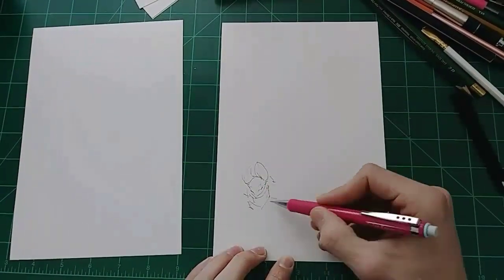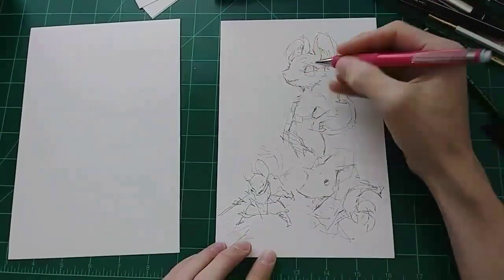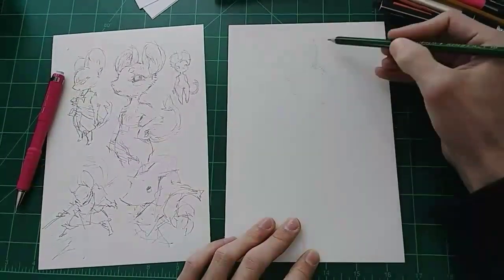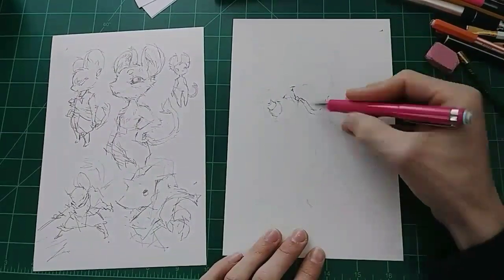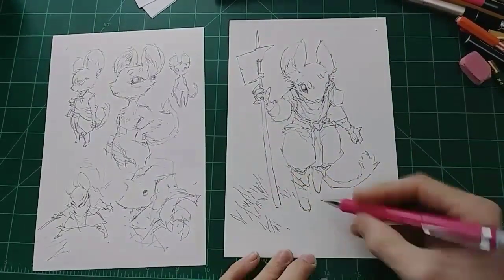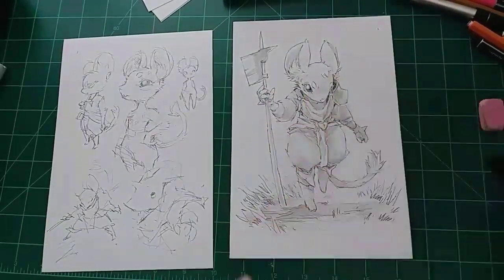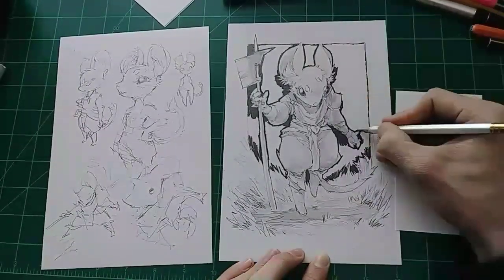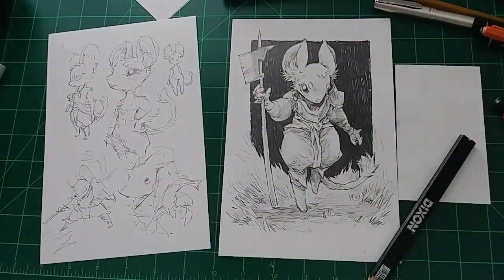Mouse knight! ~character design~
Clement! She's a mouse with an axe on a stick. What's not to love?
A short video, but I wanted to show what my character design process looks like.